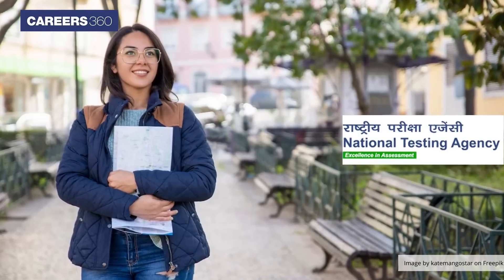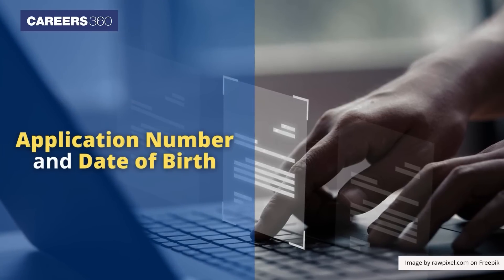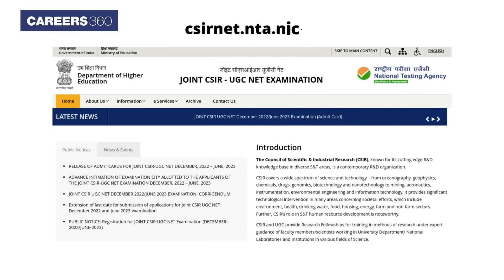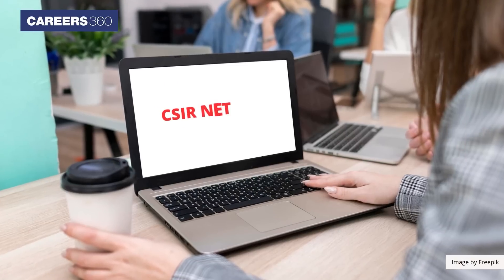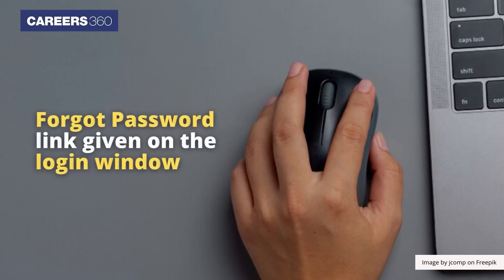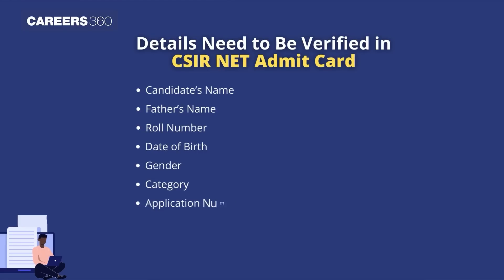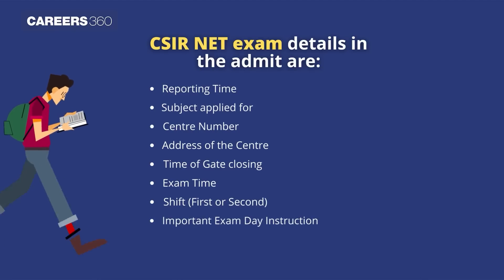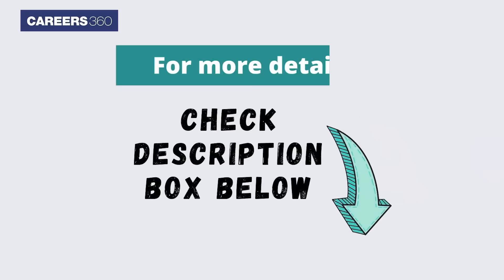How to download the CSIR NET Admit Card 2023?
CSIR NET Admit Card 2023 - The National Testing Agency has issued the CSIR NET 2023 admit card online for December and June sessions. The CSIR NET admit card 2023 is released at csirnet.nta.nic.in. Candidates appearing in the exam can download CSIR NET 2023 hall ticket by using their login credentials like application number and date of birth. It is mandatory for candidates to carry the CSIR NET admit card to the exam centres with one of the valid and original photo identity proofs. Here in this video, Careers360 is providing a step-by-step guide on how to download the CSIR NET 2023 admit card.

People also Search:
csir net admit card 2023
csir net admit card 2023 download
csir net admit card 2023 download link
csir net admit card 2023 link
download csir net admit card
download csir net admit card 2023
csir net admit card 2023 june